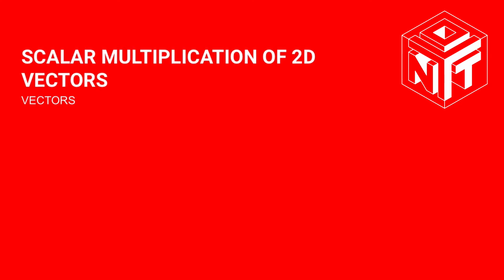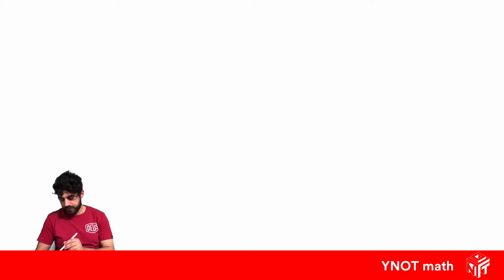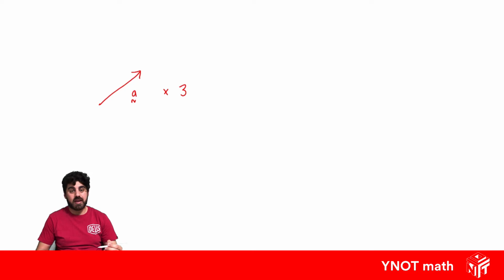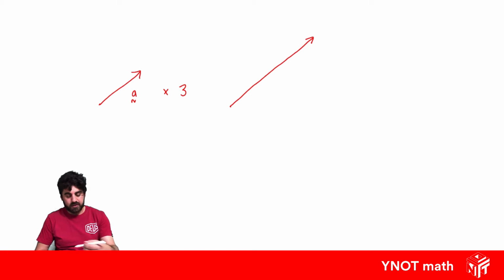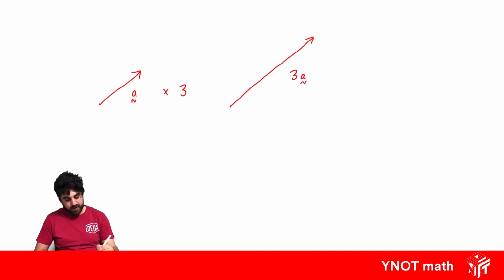Scalar Multiplication of 2D Vectors